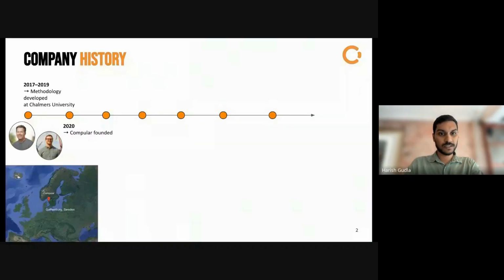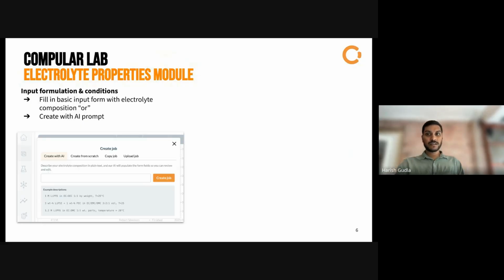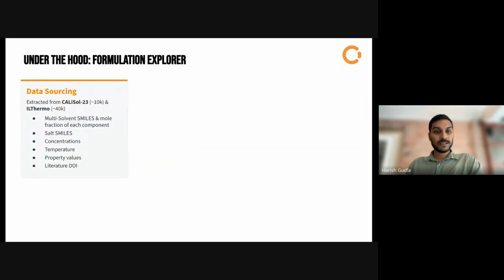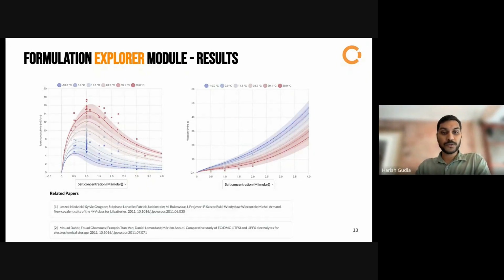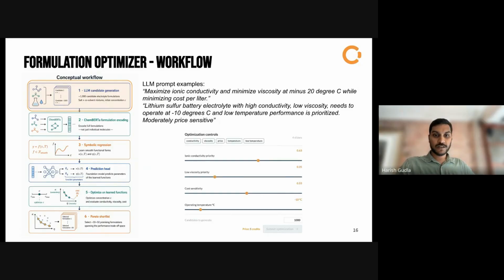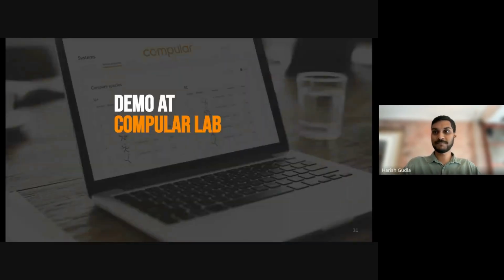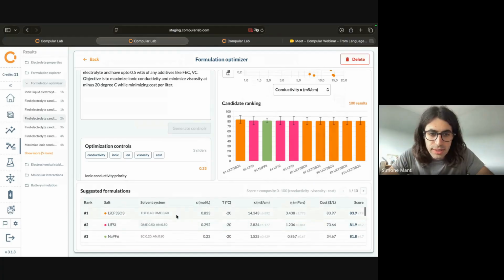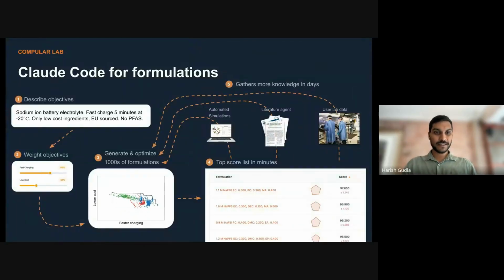Compular Webinar: From Language Models to the Lab A General Framework for Optimizing Electrolyte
What if designing a better electrolyte started with a sentence instead of a spreadsheet?

In this webinar we introduce Formulation Optimization, the newest module in Compular Lab.

Just describe what you are trying to achieve in plain language, set your target properties, and let the AI take it from there. It turns your brief into concrete optimization goals, then generates and evaluates thousands of candidate formulations to find the ones that best match what you need.

Then explore the results your way. Map property trade-offs in an interactive scatter plot, weigh competing objectives side by side, and scan a ranked table of the most promising candidates. The payoff is simple: faster, better-informed formulation decisions, grounded in data rather than guesswork.